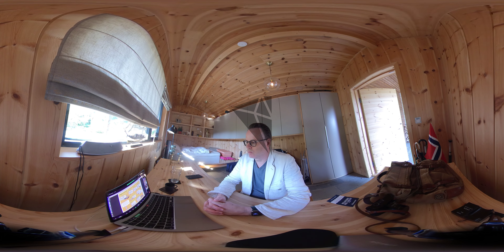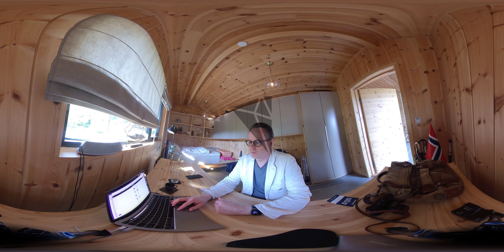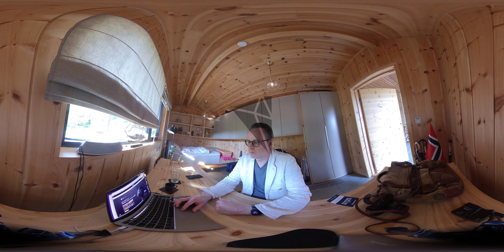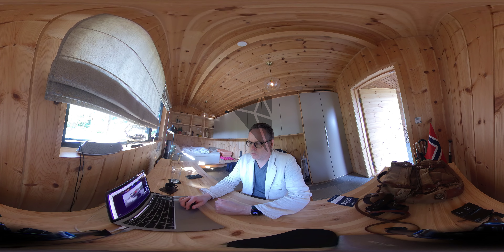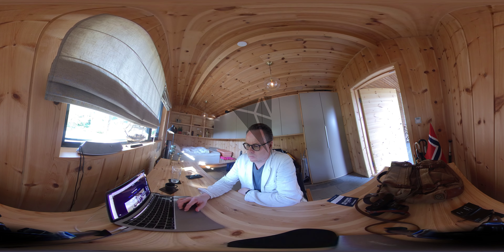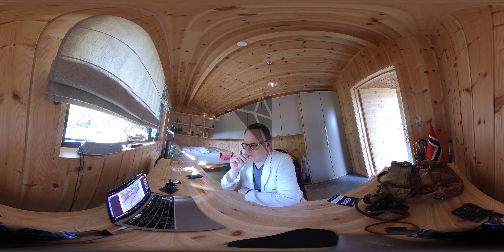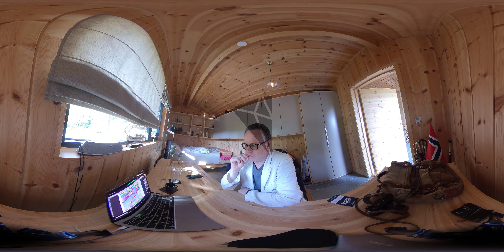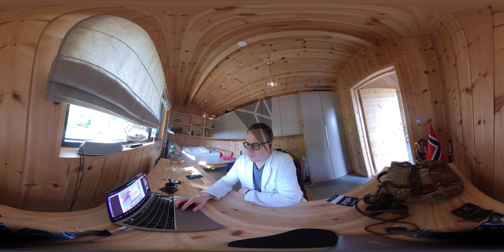Milde office 8k upscale test